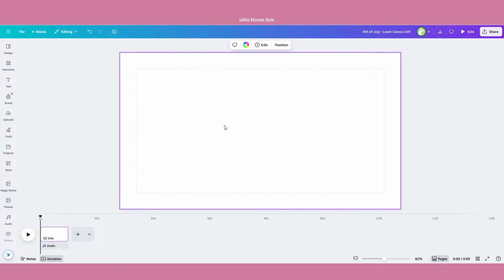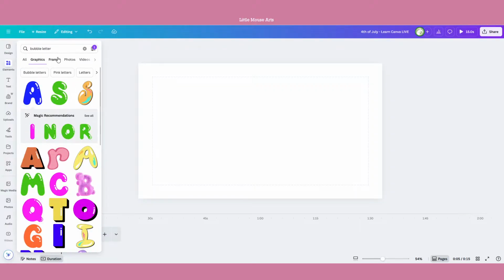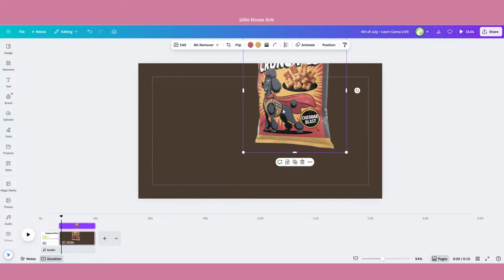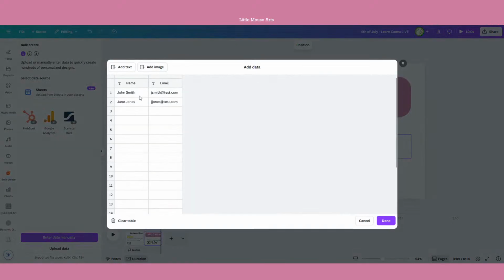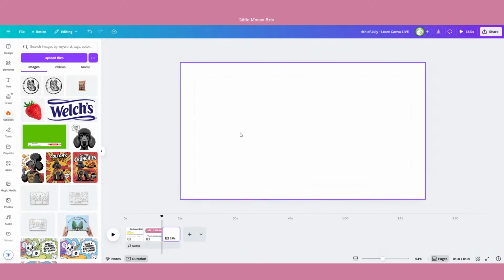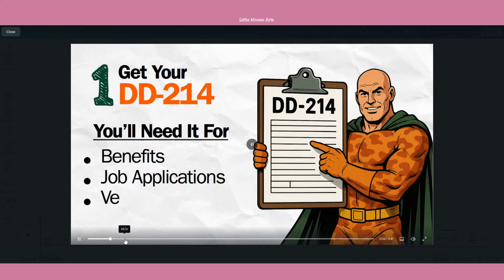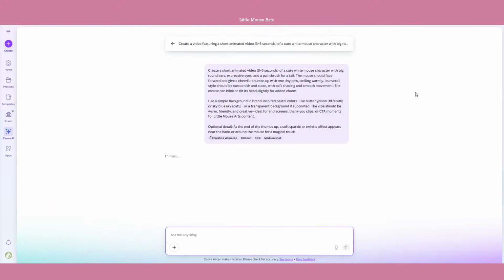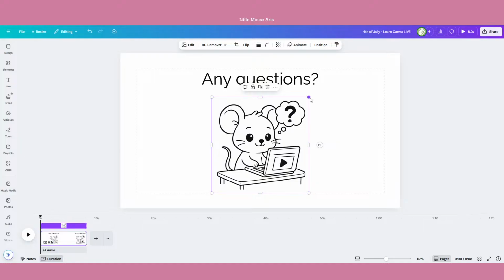Master Canva Fast: 1 Hour of Pro Tips, Q&A, and Design Help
Welcome to a LIVE Canva session! 🎨✨
In this livestream, I'm answering YOUR questions and showing off my favorite quick tips, tricks, and hacks inside Canva. Whether you're new to the platform or want to level up your design game, this is your chance to learn in real time and ask whatever you've been wondering!

🕙 Streamed live: July 4th, 2025 at 10AM PST
📺 Replay available after the livestream ends
📩 Got a question I did not cover? Request a FREE tutorial here or drop a comment

💡 Topics may include:
    Canva tips for beginners
    AI tools inside Canva
    Quick design fixes
    Template tips
    Branding hacks
    Anything YOU ask live!